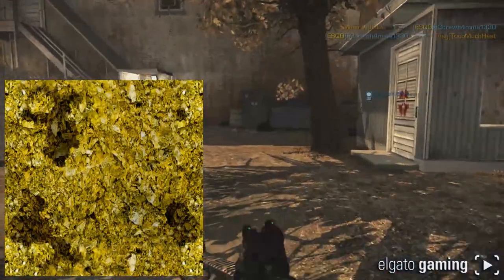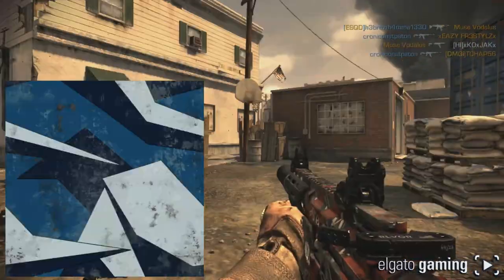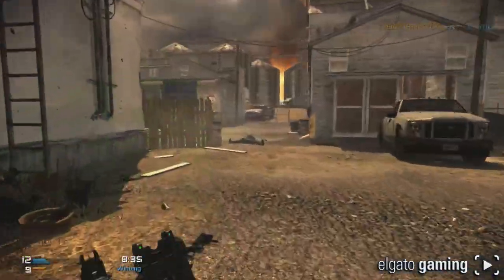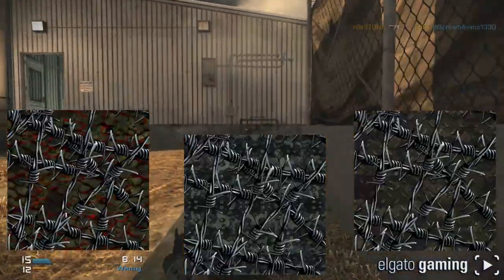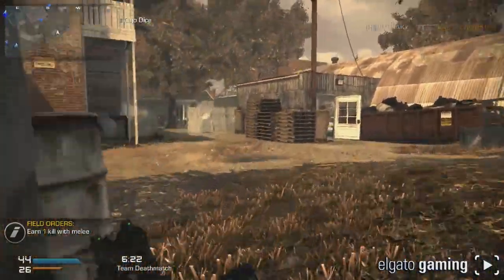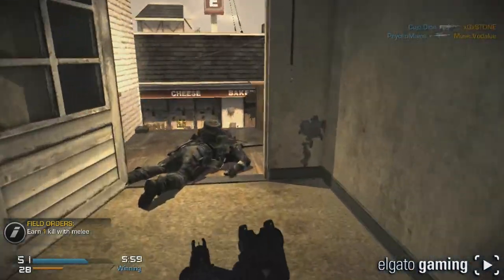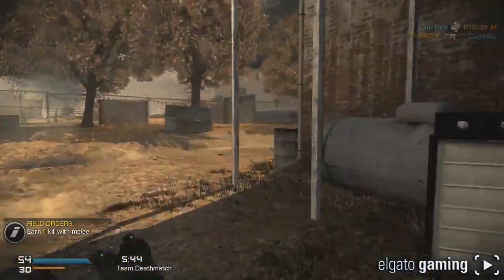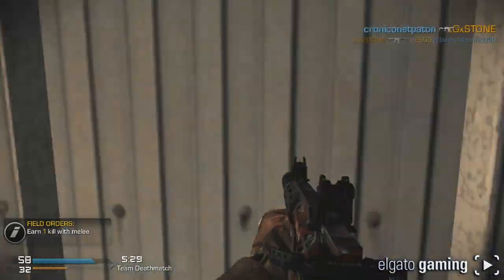COD: Ghosts - "NEW DLC CAMOS LEAKED" Rainbow Zebra, WEED, & More! (Call Of Duty Ghosts DLC Content)